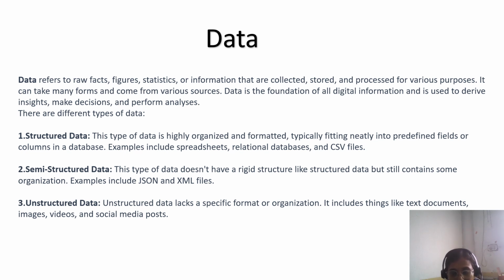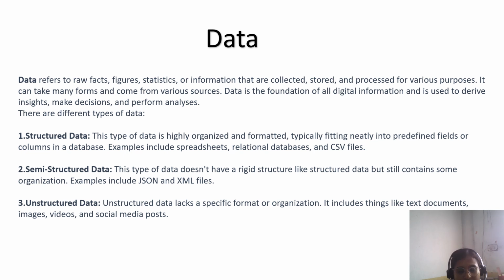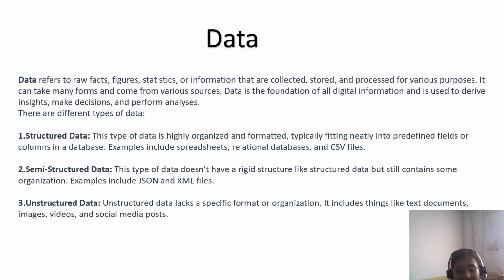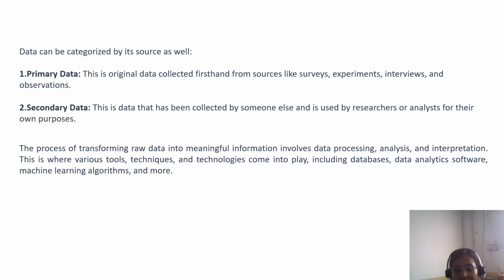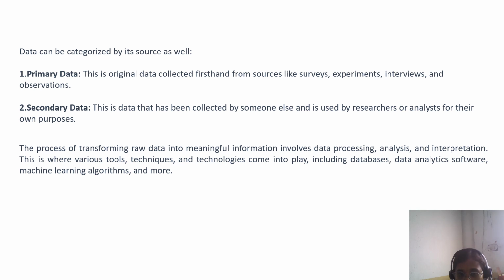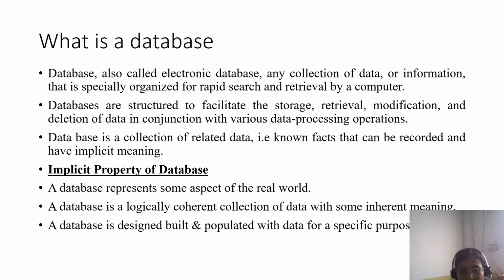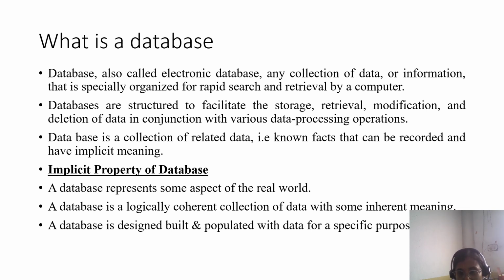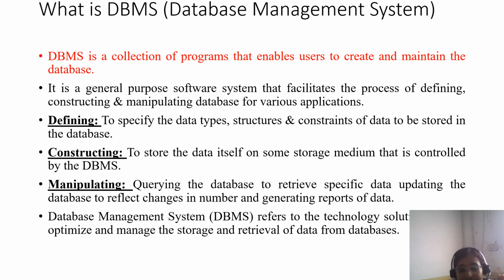Introduction to DBMS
Kristu Jayanti College Kothanur